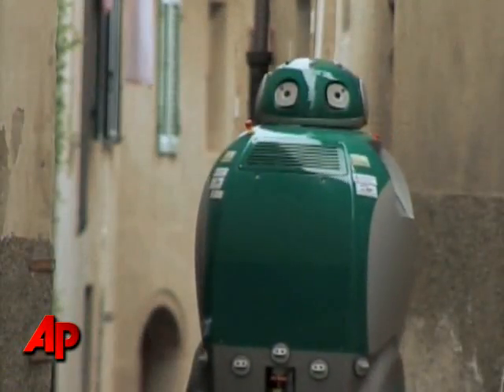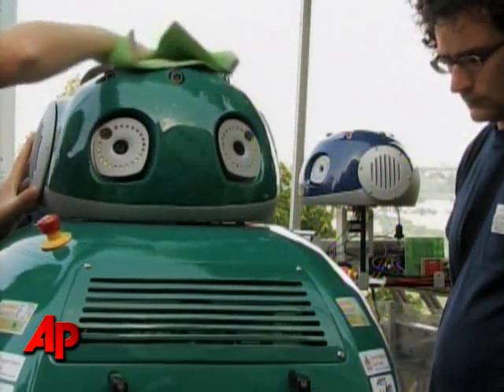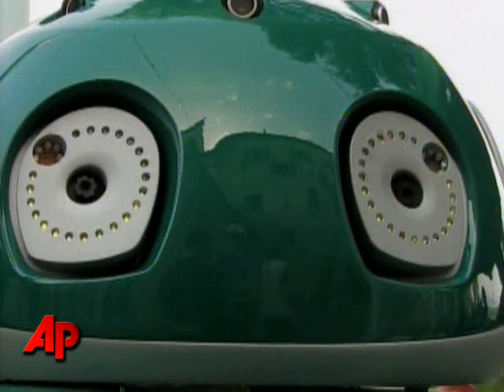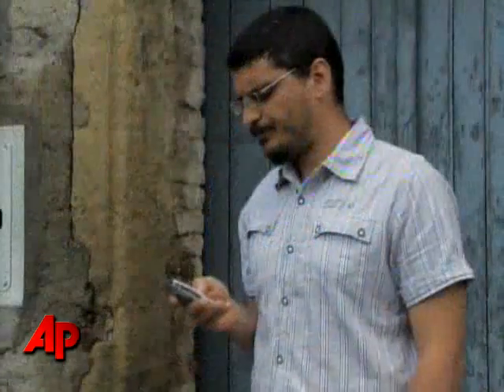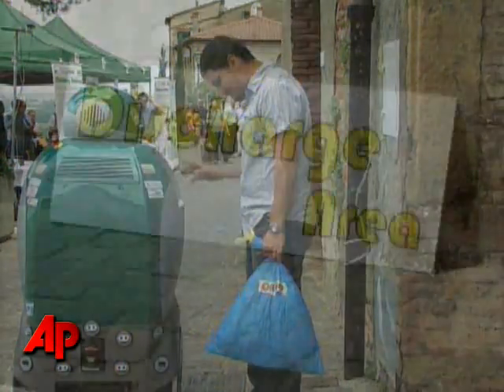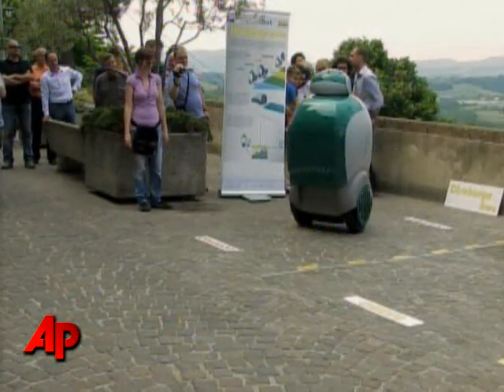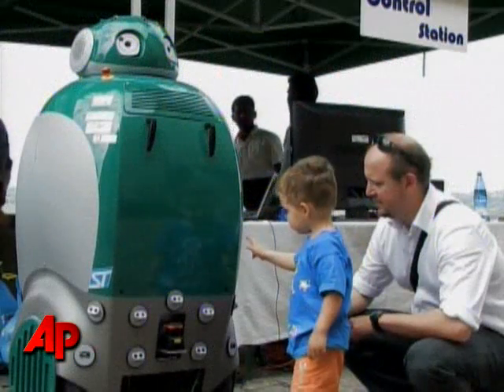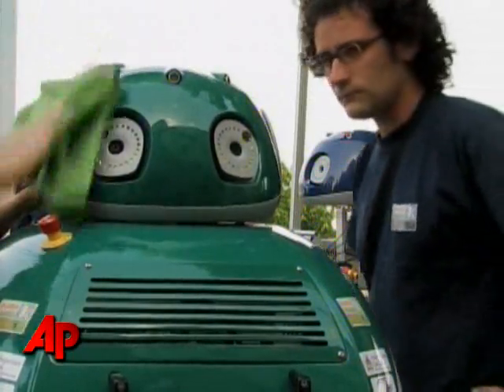Meet DustCart, the Robotic Garbage Man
The human trash collector may be a thing of the past with the development of a small green robot that does the rounds of city streets picking up rubbish as it goes. (May 28)